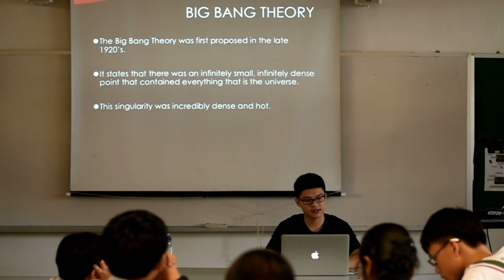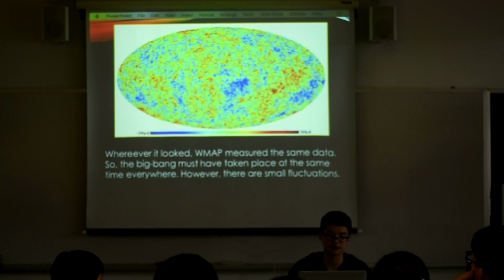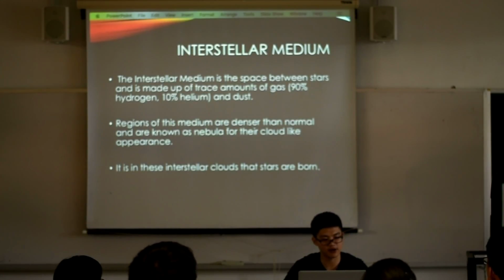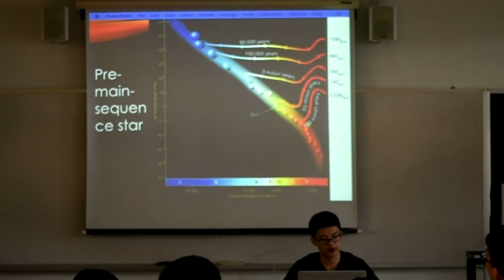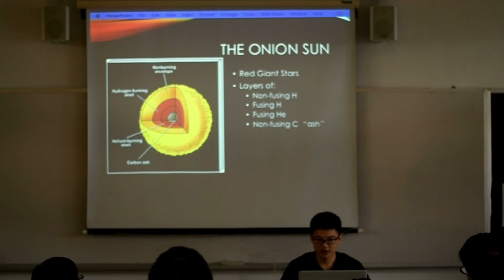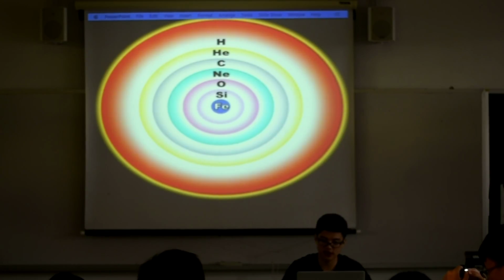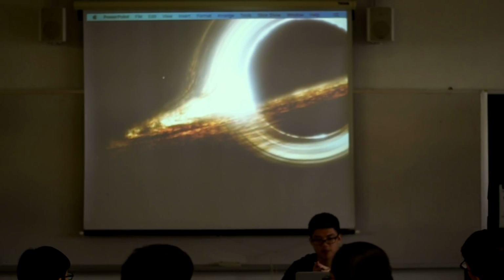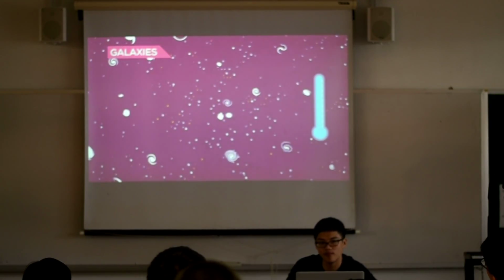Astrigue 2016: Stellar Evolution and Cosmology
Astrigue 2016 is an astronomy convention and competition jointly organised by Hwa Chong Institution and Raffles Institution. This event brings together secondary students around Singapore to learn astronomy and pit their skills against one another.

This video is from the Convention lectures, where Yikai gives a lecture about the basics of stellar evolution and cosmology.